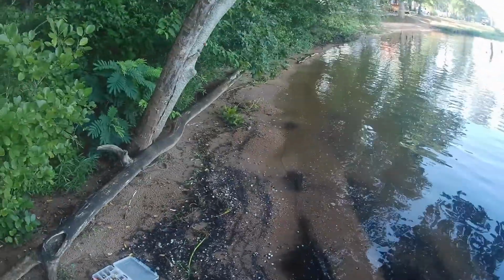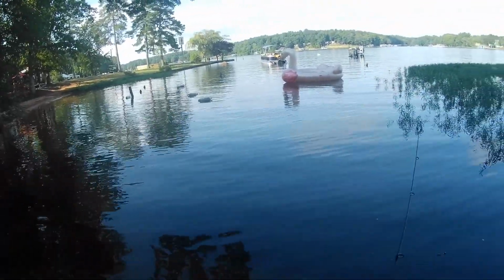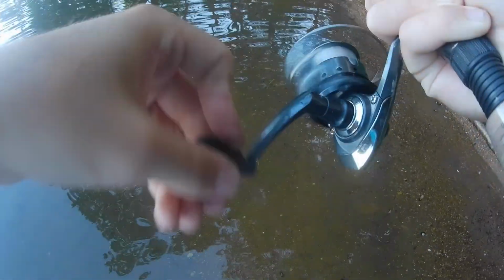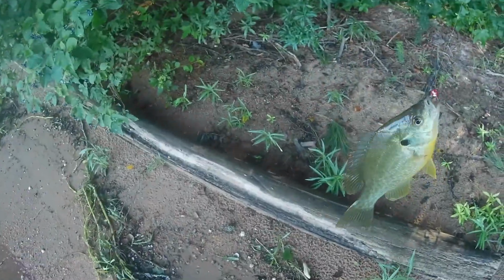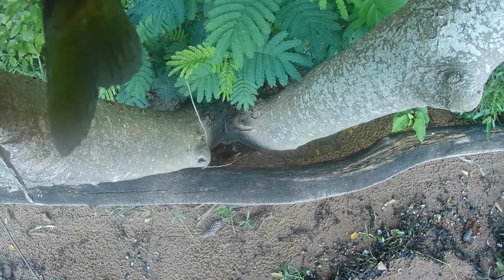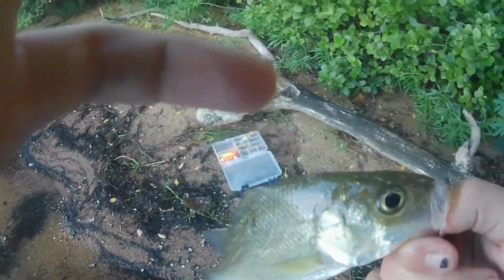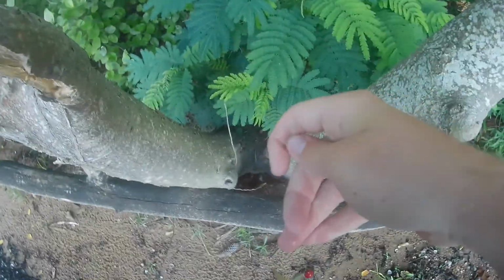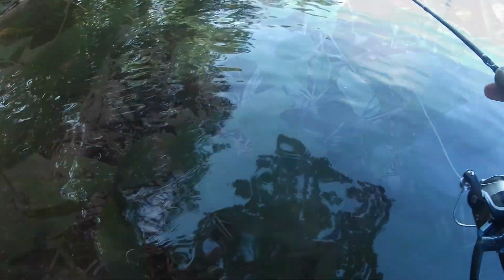Jigging Nightcrawlers For Panfish!!